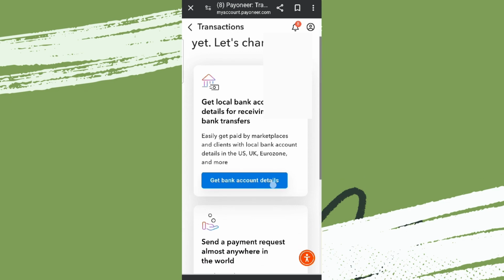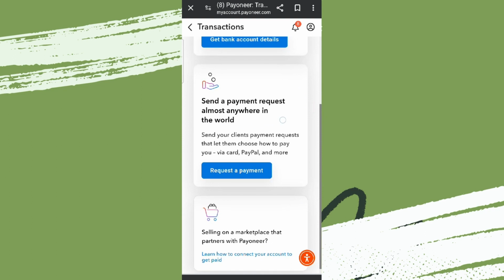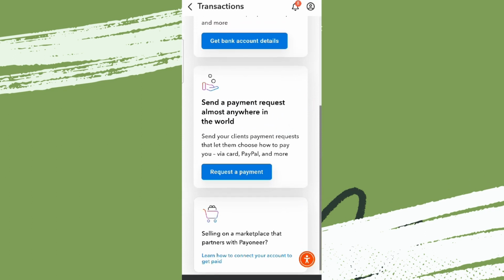How to Add Global Payment Service on Payoneer (2024) | Payoneer Tutorial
This tutorial explains how to set up and utilize this feature, allowing you to receive payments in multiple currencies like a local. Ideal for freelancers, digital marketers, and online businesses looking to operate globally. Expand your receiving options globally by adding the Global Payment Service to your Payoneer account.